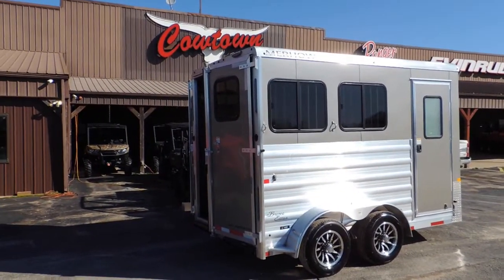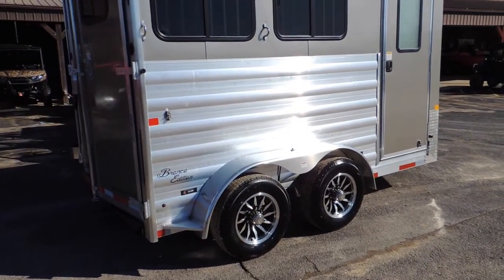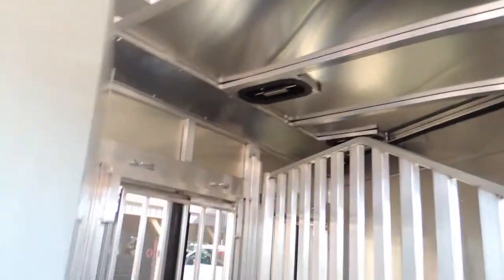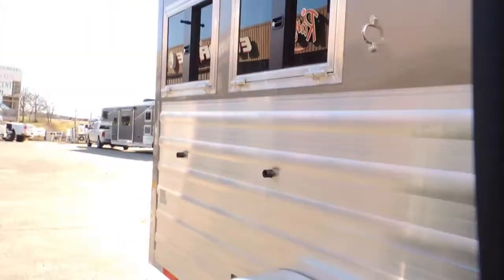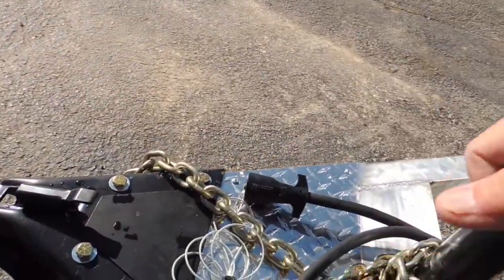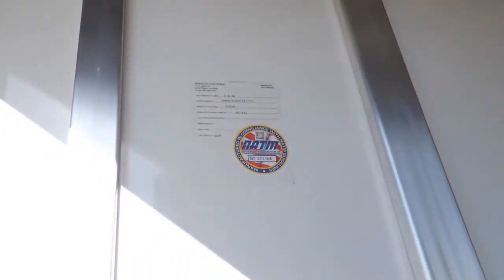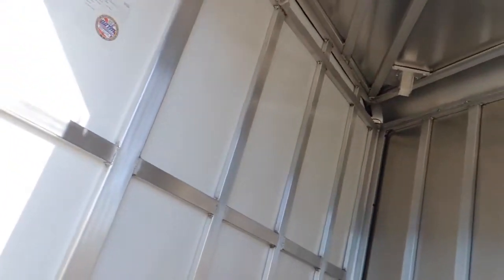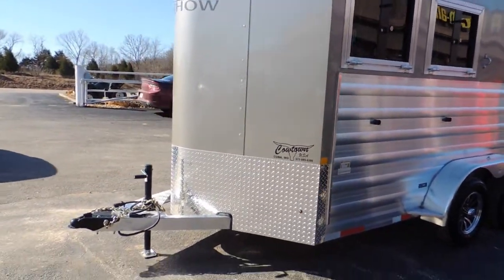2023 Merhow 2 Horse Bumper Pull, Full Armor Plating